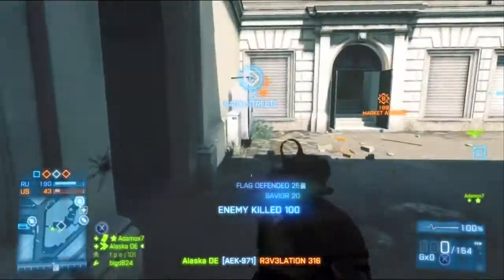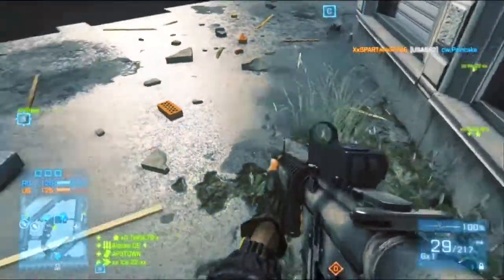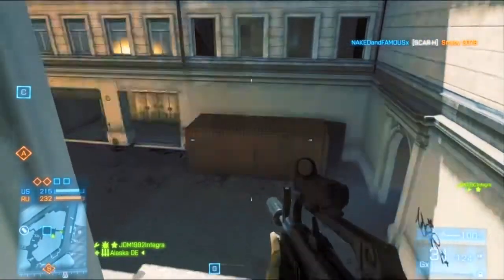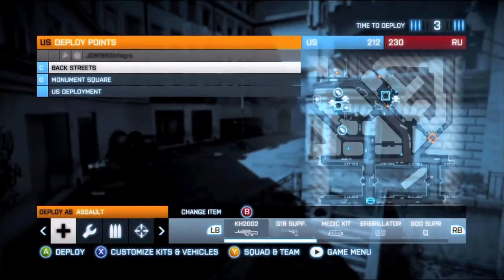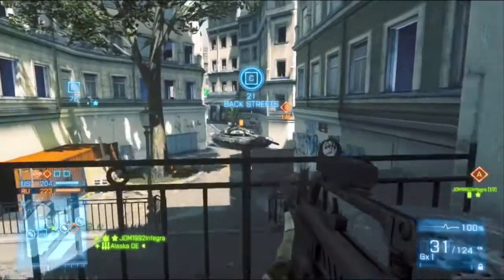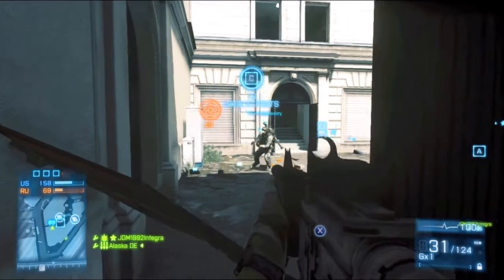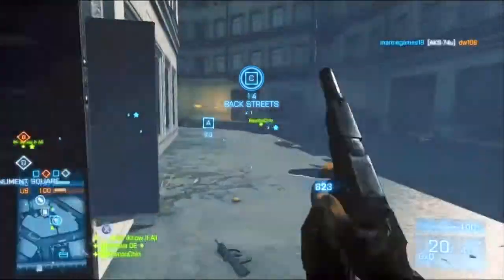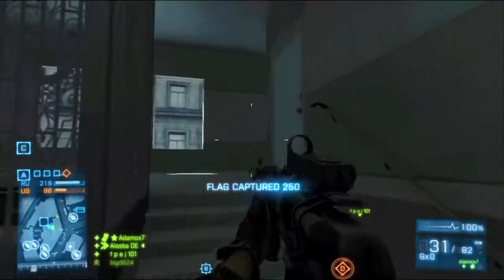Understanding Spawns Ep.6 | Seine Crossing "C" Flag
Drop a 'like' if you enjoyed this at all - it helps other people find this video when they search for Battlefield 3 content!

XBL: Alaska DE

Cheers!